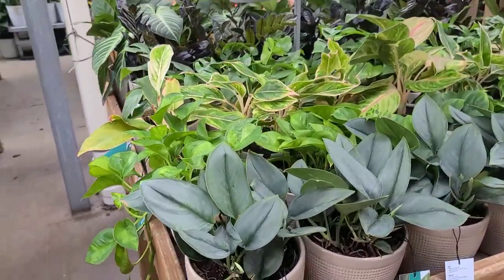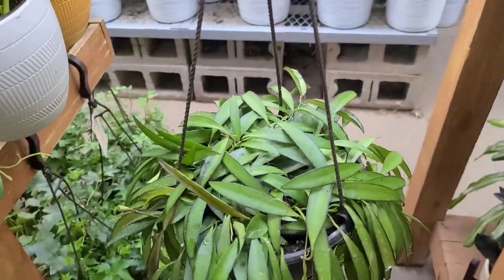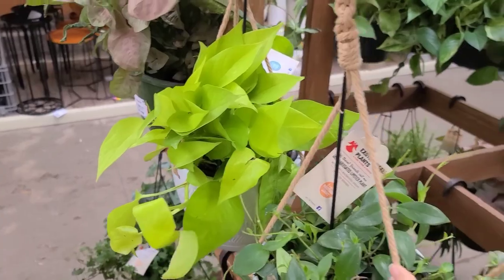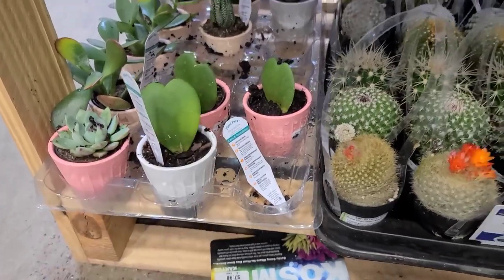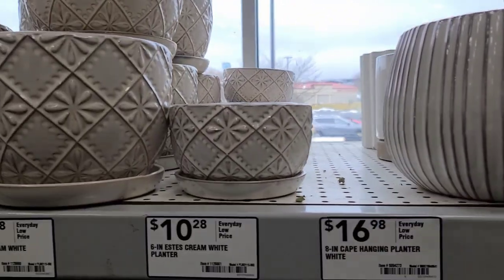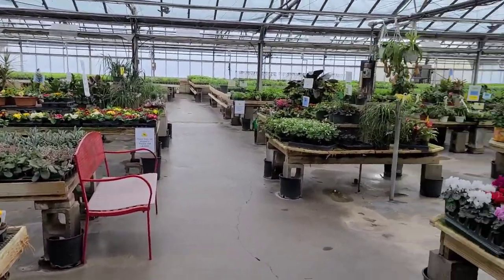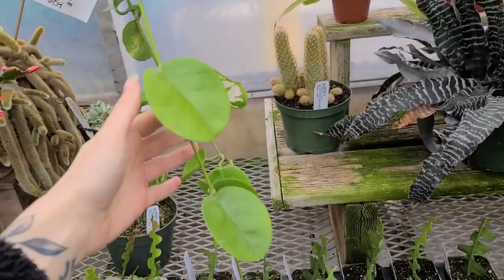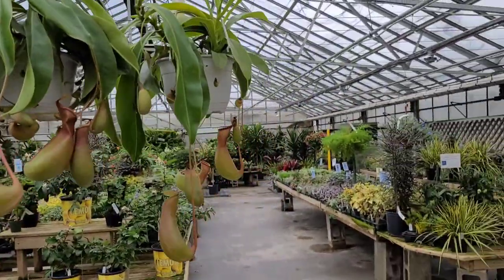BIG BOX PLANT SHOPPING!! 🌿 Home Depot & Lowe's in Manchester + Woodland Gardens ☺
NEW SHOP COMING MARCH 2023!!

Become an official member:
YouTube.com/jaclynnsjungle/join

2. SHOP
Treleaf Trellises and Plant Stakes 🌱

3. DONATE to help me continue to make content for you, anything is appreciated 💕🙏🏼

KELOPA Humidifier (greenhouse)